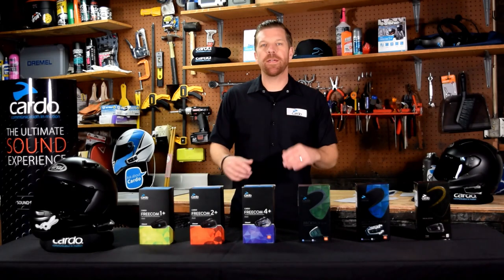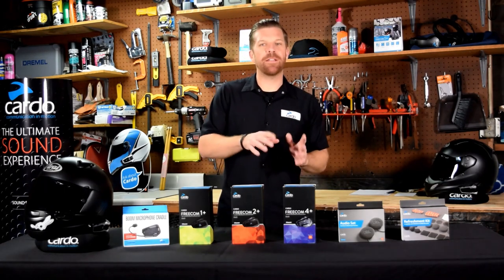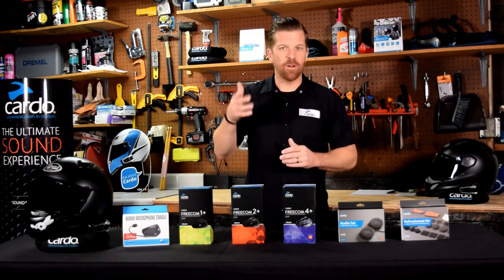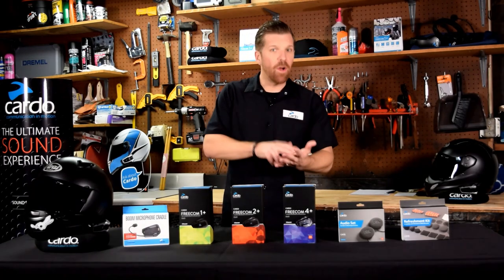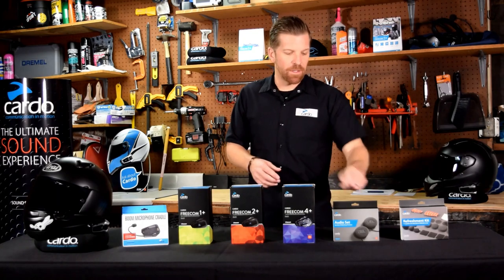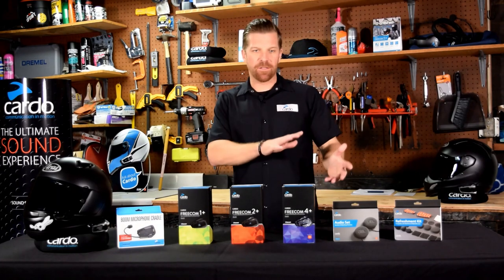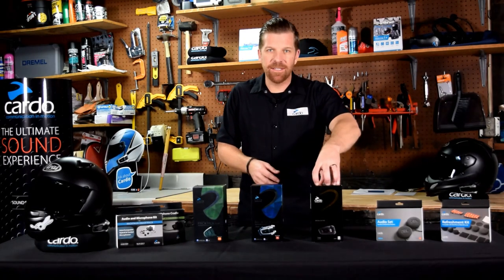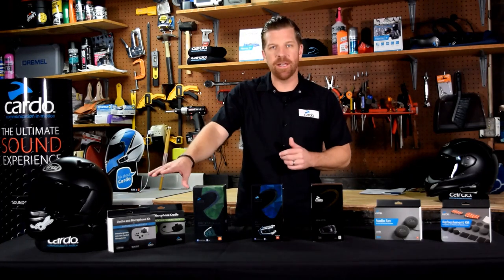Cardo's Complete Product Line 2021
Join Mike Tole for a complete guide of Cardo's 2021 line of products:
PACKTALK Black
PACKTALK Bold
PACKTALK Slim
FREECOM 4+
FREECOM 2+
FREECOM 1+

and our accessories list which includes the 45mm Audio Set, our 2nd helmet kit, Half helmet kit etc.

Cardo Systems is a world leader in Bluetooth motorcycle communications.
Cardo has been reinventing the market ever since with the introduction of long-range motorcycle intercom in 2011, Mesh Communication in 2014, and Natural Voice Operation in 2017.

OUR PASSION IS TO MAKE YOUR RIDE EXCEPTIONAL
— Side by side with you on the road since 2004 —